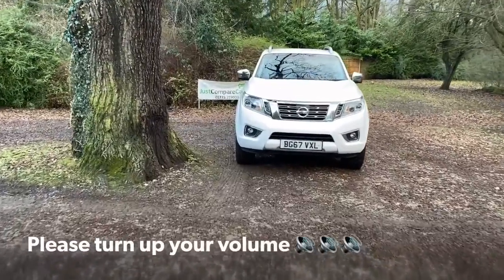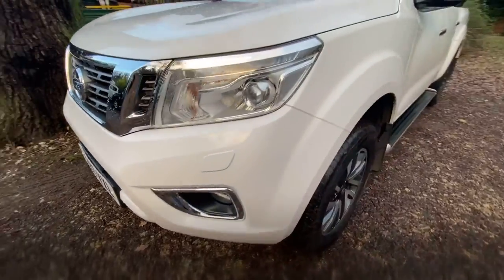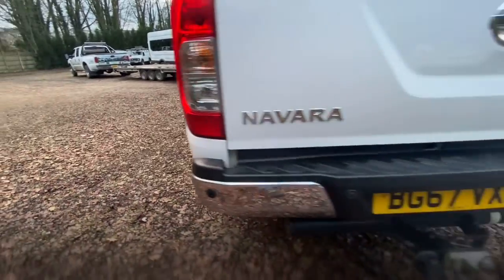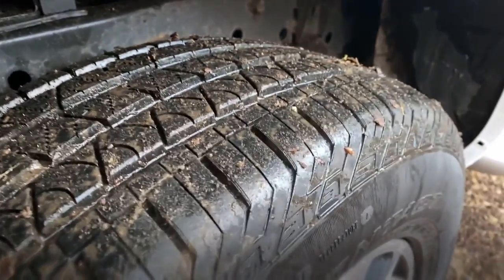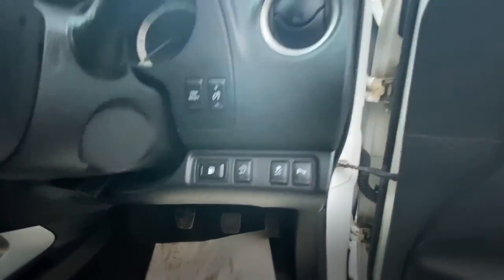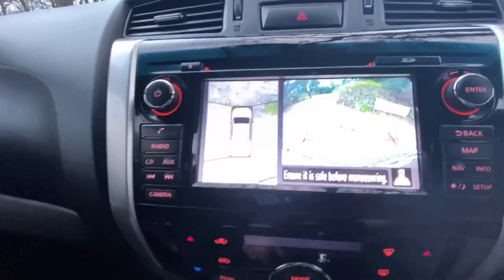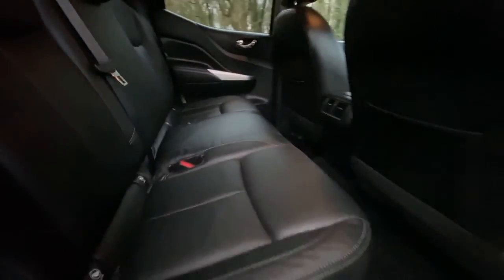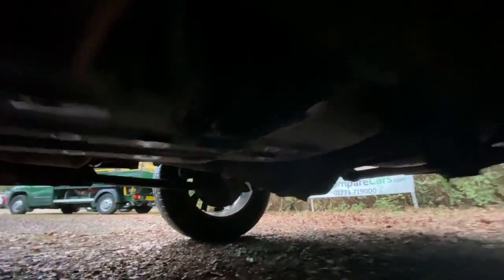Walk around video of our 2018 67 Nissan Navara 2.3dCi 190 Tekna, 74k miles full Nissan history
2018 67 Nissan Navara 2.3dCi 190 Tekna Double Cab 4×4 Pick Up metallic blue, 2 owner, 74,000 miles full Nissan service history with 4 services, mot February 2022, 5 Year/ 100,000 miles Manufactures warranty, power steering, front & side airbags, remote locking alarm, all electrics, black leather electric heated sports seats, dual zone climate control, touch screen colour sat nav/ 360 parking camera & media system, multi function steering wheel, Bluetooth, voice command, cruise control, speed limiter, led day running lights with auto led headlights, selectable 2/4wd with hi/lo, traction control, keyless entry & go, hill start assist & hill decent control, laser cut alloys, abs, trip computer, driving lamps, load liner, roof rails, dab radio, usb/ I pod dock, cd player + FREE 12 Month AA Breakdown Cover, ALL Vehicles HPI Clear, 3 to 36 Months Warranty, NO Hidden Buying Fees, To View over 100 VEHICLES on Stock Please Specialist’s in 4×4, Light Commercial and Trucks, These Vehicles are Changing Daily So the One you Want Could Be Just a Click Away, Plus We Have The Contacts to Supply Any Vehicle. So JUST Compare our PRICES.